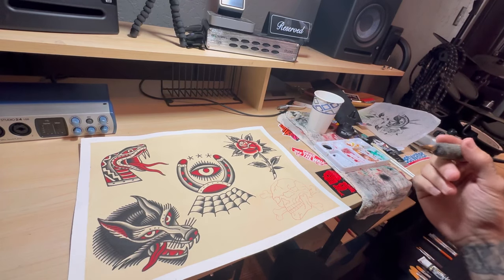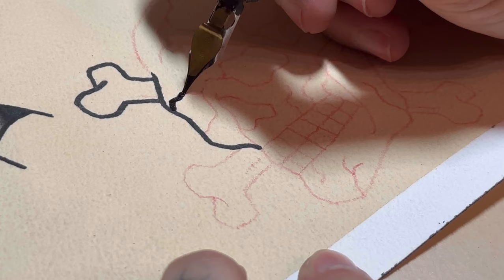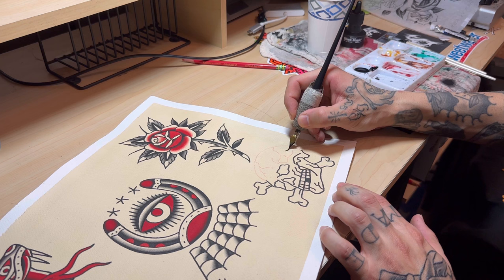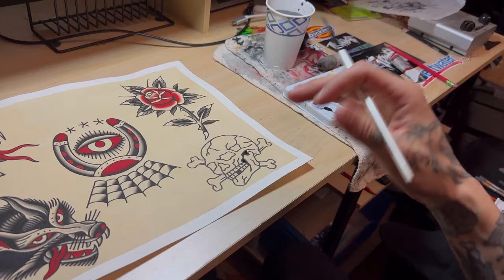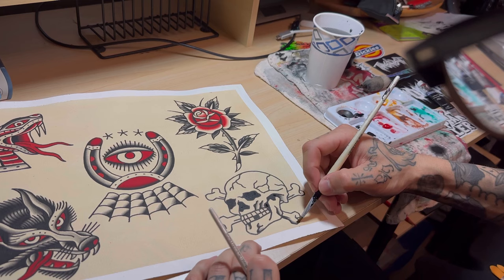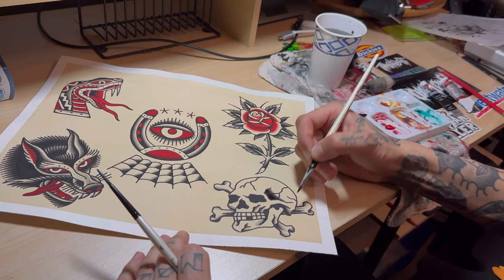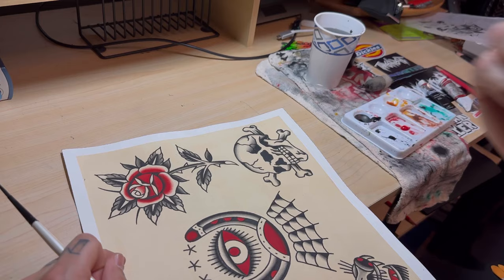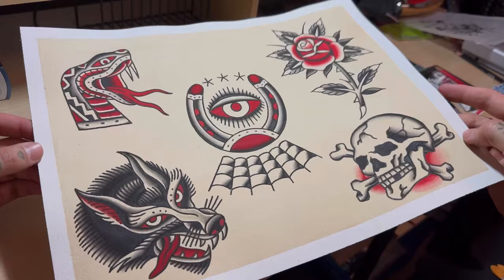How To Paint Tattoo Flash on 140lb Cold Press Water Color Paper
In this video I go through a painting on 140lb Arches
Cold Press Paper from the block.
Outlined with a B5 Speedball Nib,
Higgins Black
Magic ink,
Windsor Newton watercolor